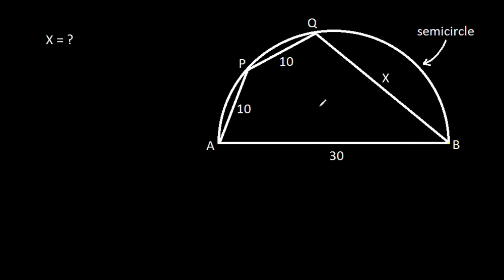Find the length X | Math Olympiad Geometry Problem